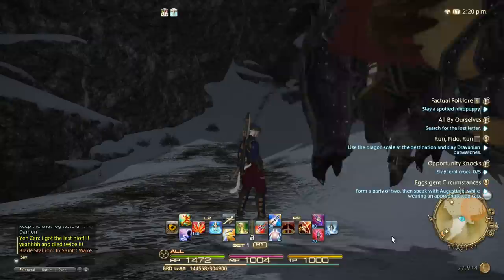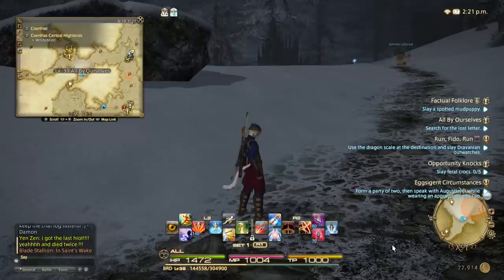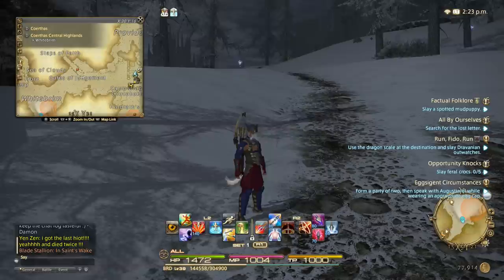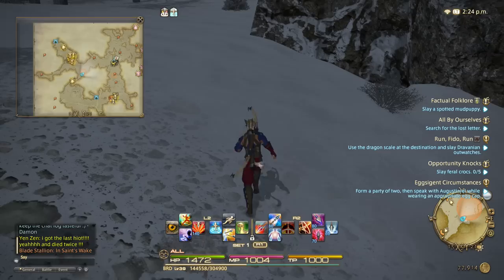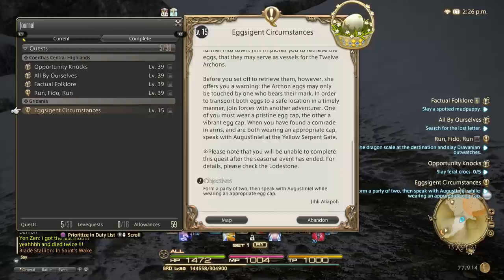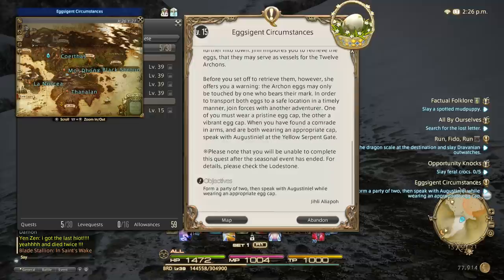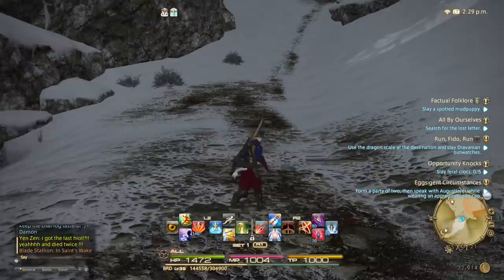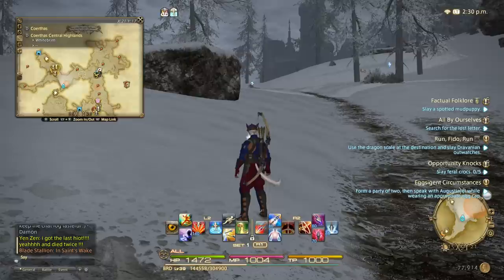Final Fantasy XIV PS4 Tips: Controlling the Map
96% . 38.6K/40K
The map system can be confusing to learn in Final Fantasy XIV: A Realm Reborn. These tips will help you understand it better so you can explore more efficiently.